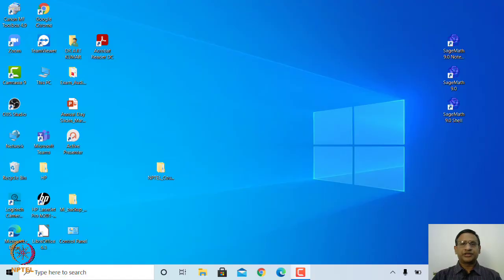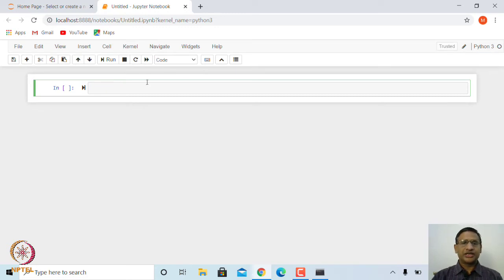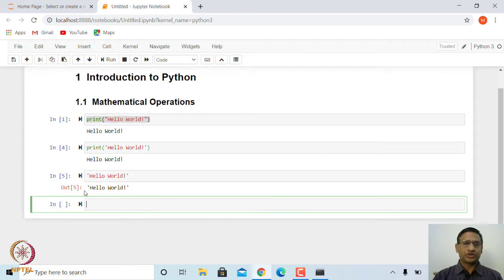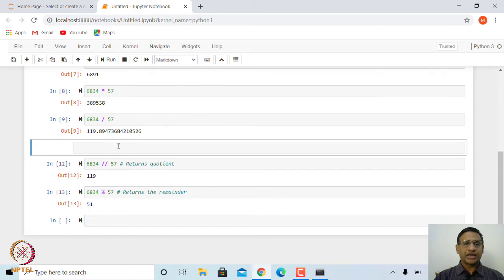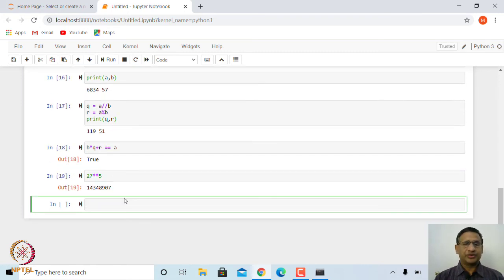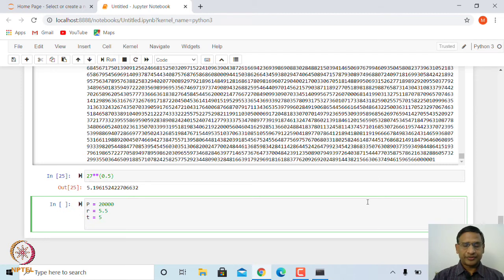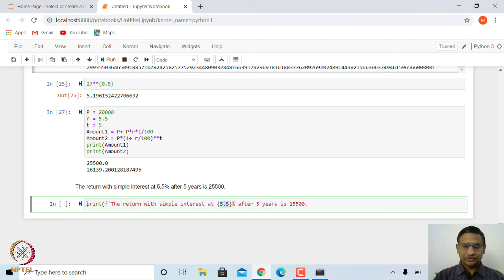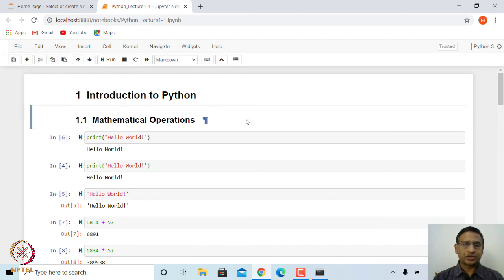Getting Started with Python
Getting started with python using Jupiter notebook and basic mathematical operations